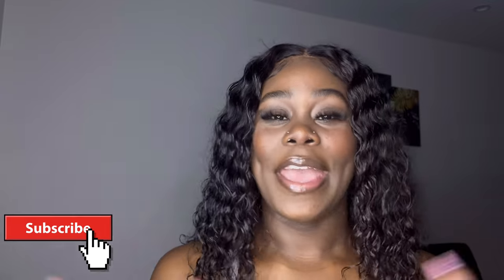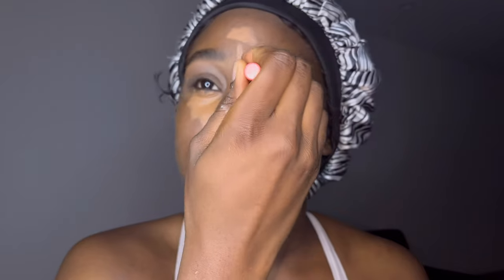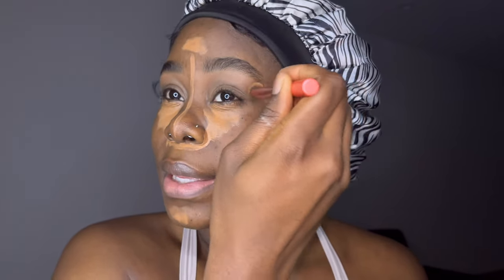*IN DEPTH* 15MINS MAKEUP TUTORIAL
Thanks For Tuning In On Today's Vlog Let's Keep Up The Momentum And Continue To Strive And Grow My Channel ❤️✨ I'm Excited About You Guy's Attending This  Journey With Me.

(ONLY PAID PROMOTIONS OR SPONSORSHIPS) For Questions About Anything Else Please Leave Them In The Comments Below 👇 Or DM Me On My Personal Instagram @deepdimpleblack Any Business Emails Are Sent From The Email Listed Above. All Others Are Scams.)